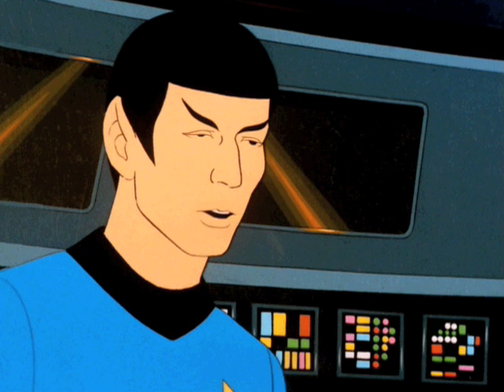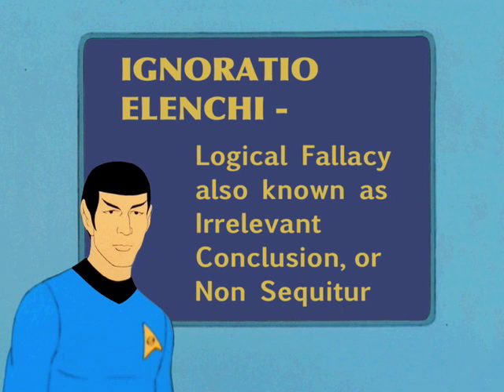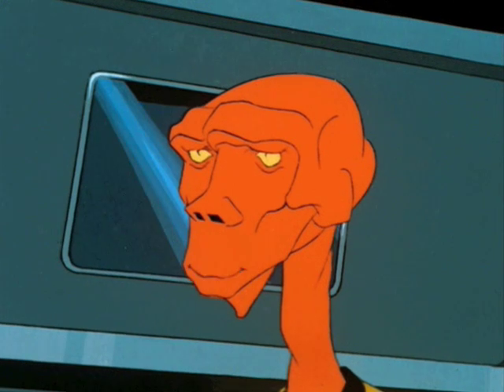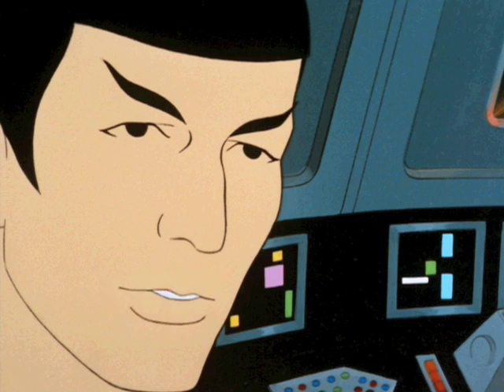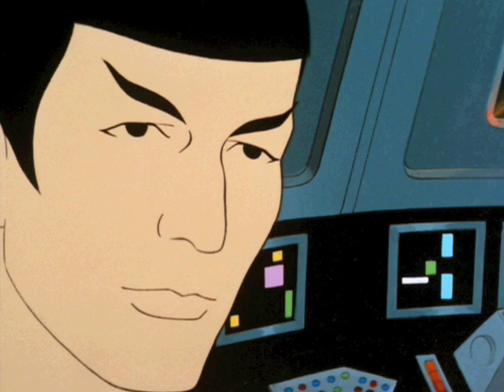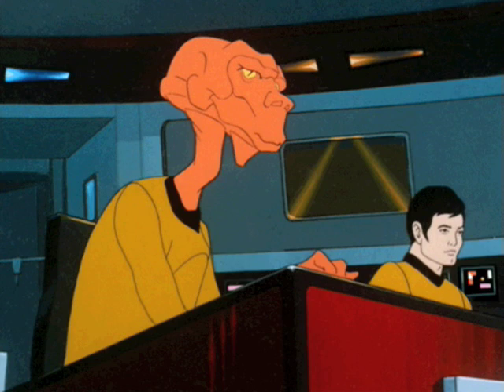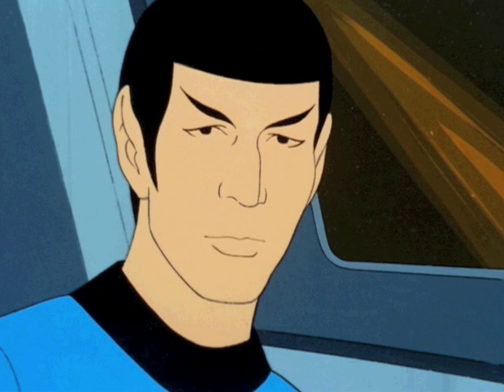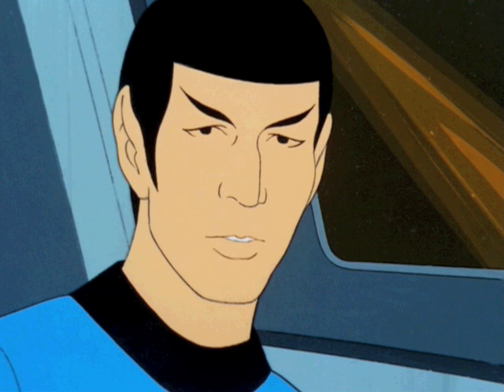STAR TREK Logical Thinking #2 - Ignoratio Elenchi (Irrelevant Conclusion)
Educational PSA where Mister Spock corrects some crewmembers after overhearing them employing a logical fallacy in their discussions.
Had NBC decided to teach principles of sound reasoning in the mid-1970's they could do no better than to have the logical Mister Spock do the teaching. As an addition to the the two-dozen or so Public Service Announcements I created featuring the animated crew of the Starship Enterprise, I have created a new series of PSAs featuring Mr. Spock called "Logical Thinking." Using the Vulcan science officer to educate them in proper reasoning is "Only Logical" as he states at the end of each PSA.
Done in the style of Filmation's 1973-75 Animated STAR TREK series.